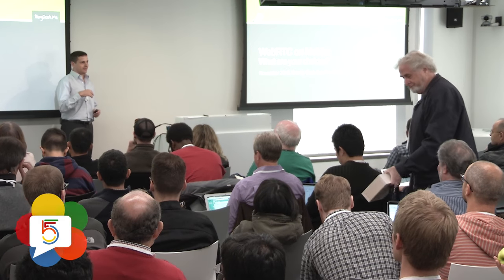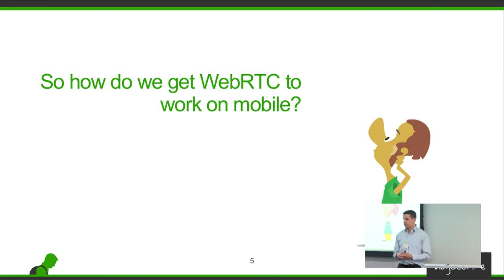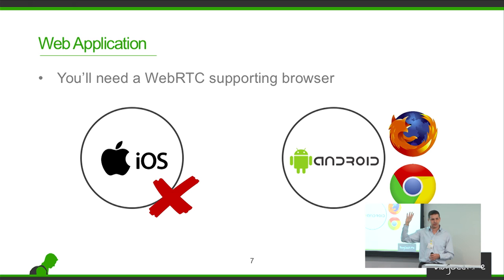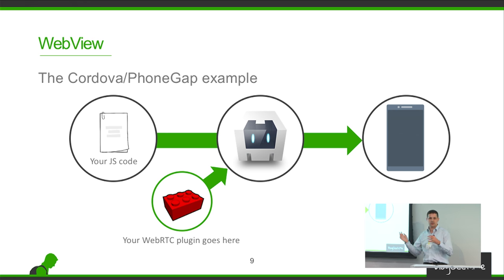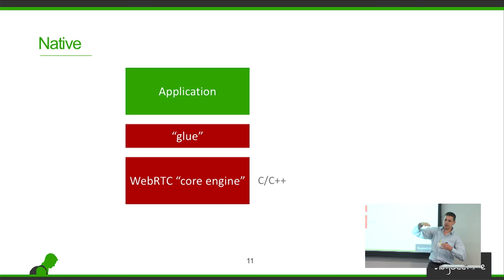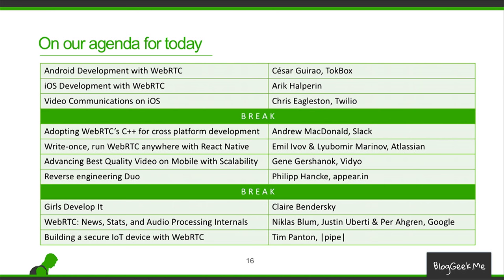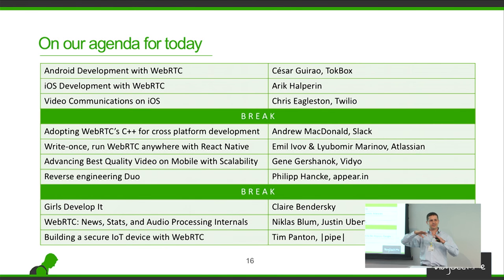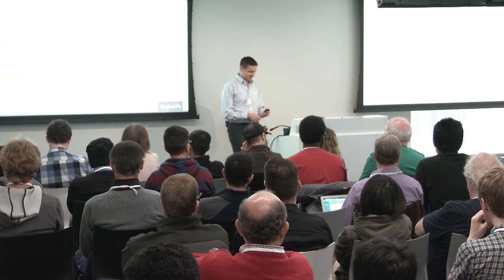WebRTC on Mobile: What are your choices? (Kranky Geek WebRTC 2016)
Mobile RTC development can be hard. There can be complex notification, battery management, and user experience issues unique to the mobile environment, not to mention iOS vs. Android differences. The great news is there are a growing number of mature tools and methodologies for building with WebRTC on mobile. Tsahi will provide a framework to help you get started and set the stage for where to go next.